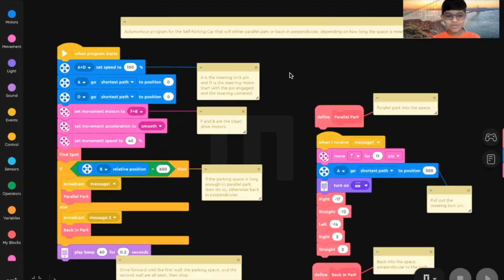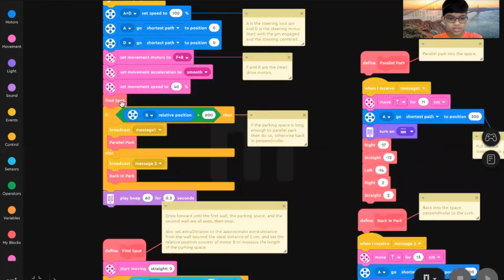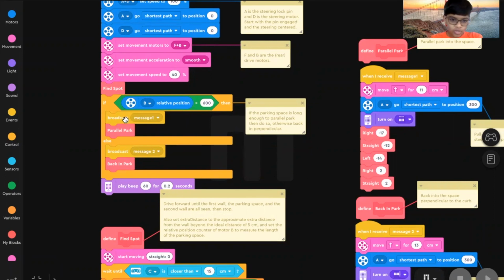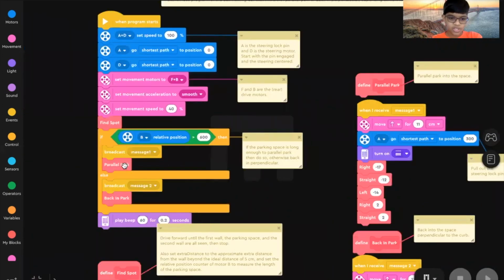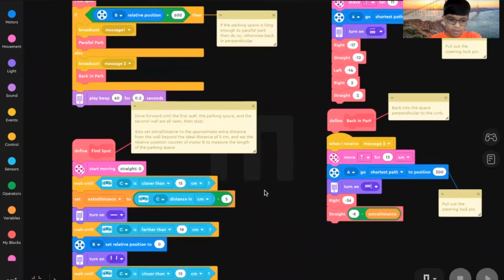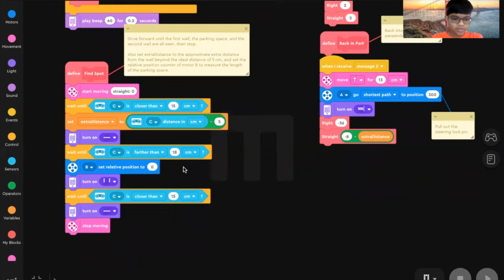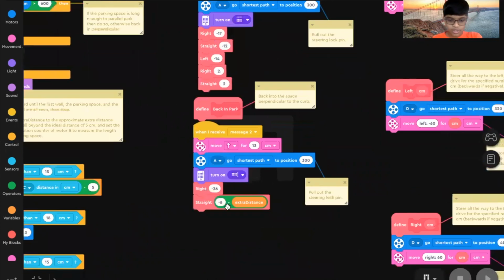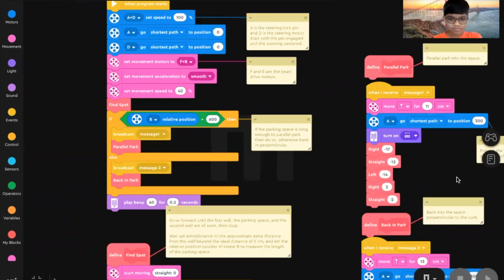Robotic Self-Parking Car! | Lego Mindstorms | Robot Inventor 51515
In this video, Sid Shivnath demonstrates an Autonomous Car that can park all by itself! Leave it to this car to do parallel parking in tight parking spaces, and you don't have to bother about a thing. Sid built this car using Lego Robot Inventor 51515. Special thanks to Dave Parker!